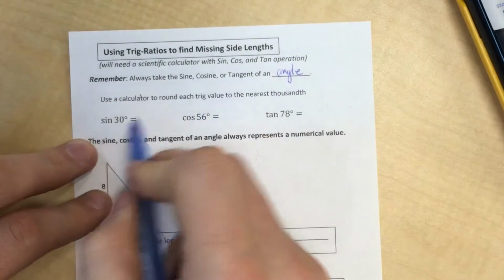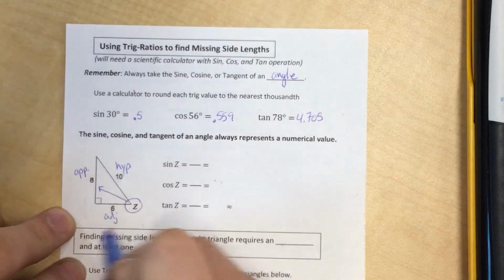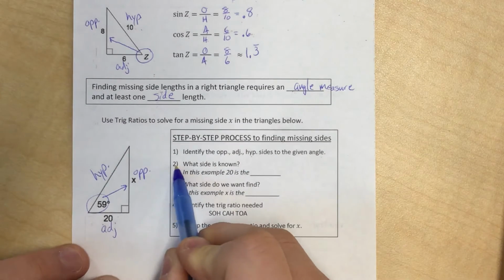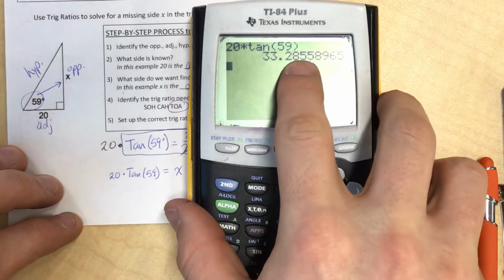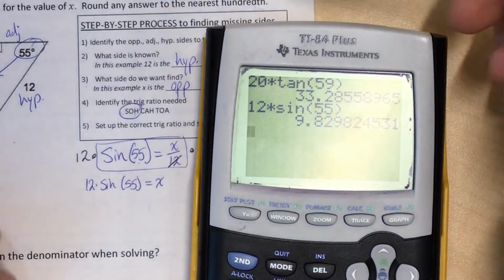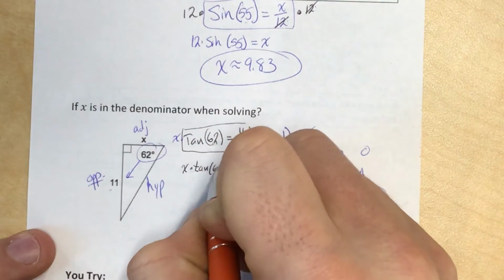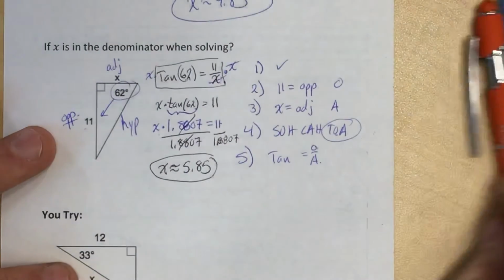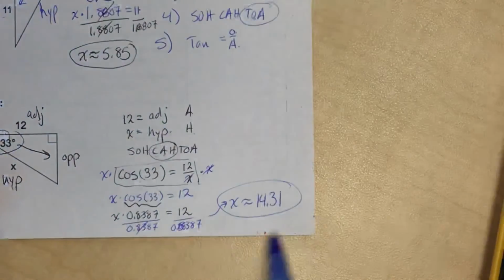Using Trig Ratios to Solve for Missing Sides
SohCahToa to solve for missing side lengths in a right triangle.